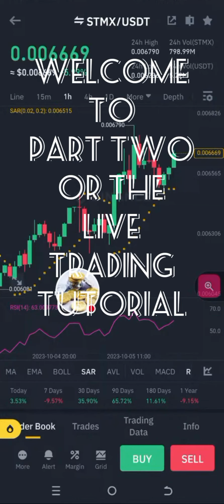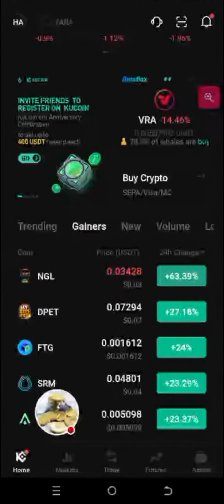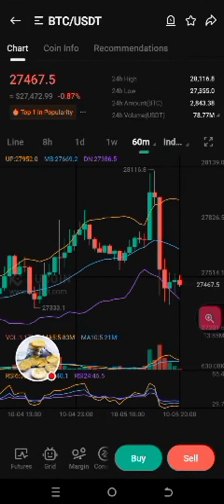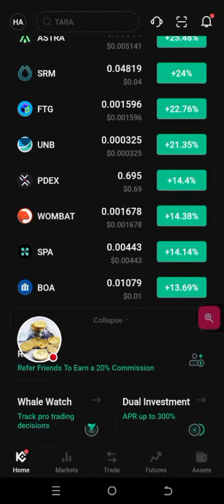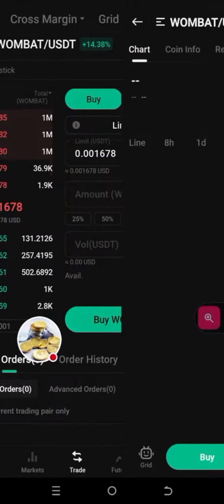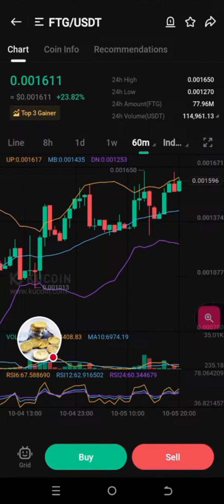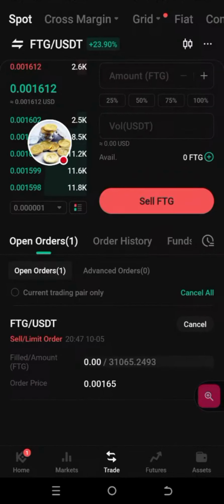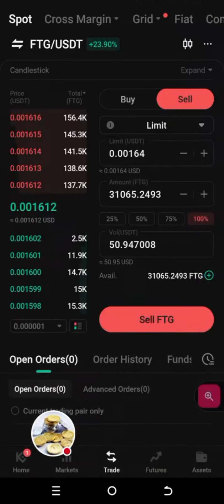FTG/USDT: How To Choose Profitable Coins For Spot Trading Arbitrage on Kucoin 🤑